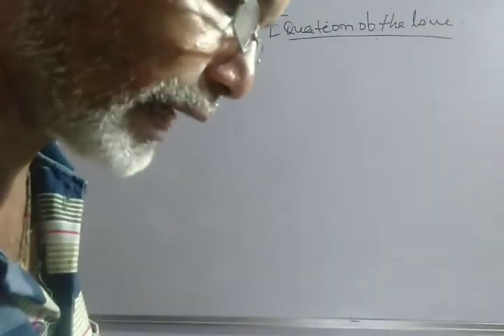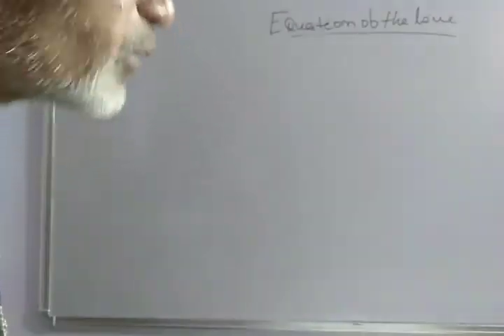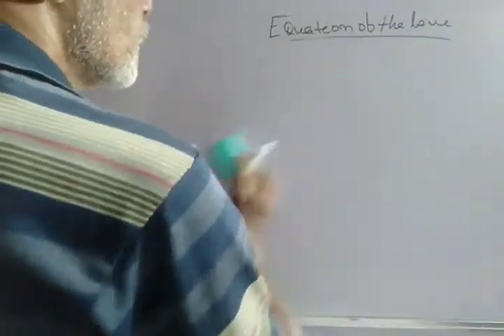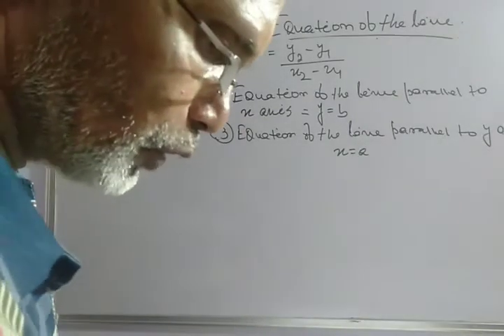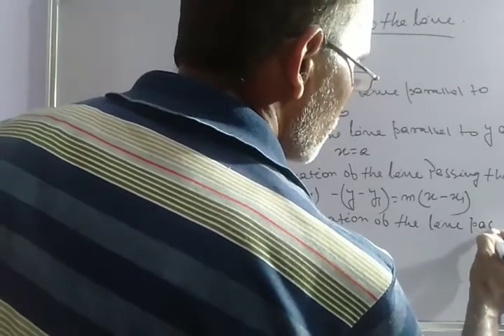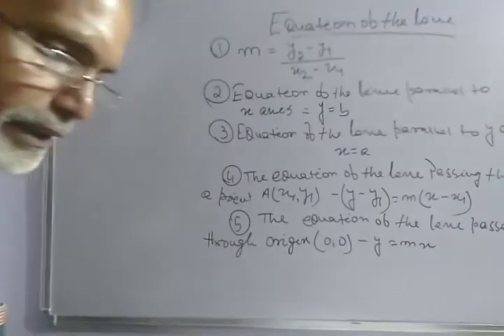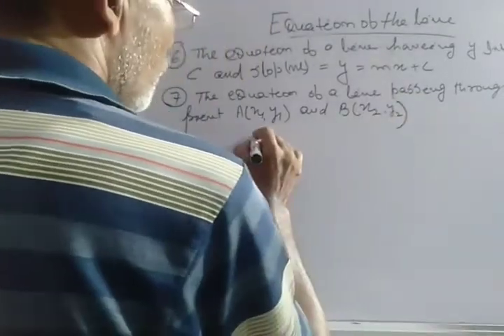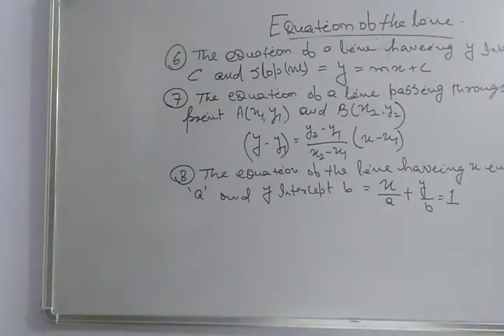Coordinate geometry (Part - 3)